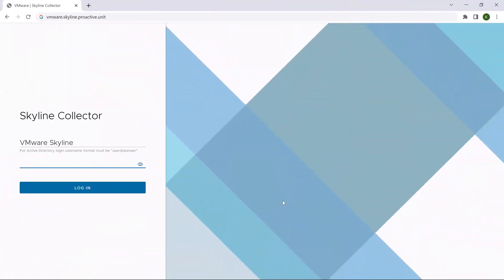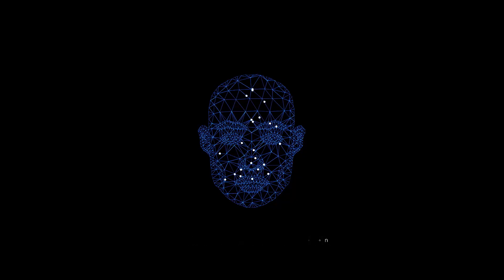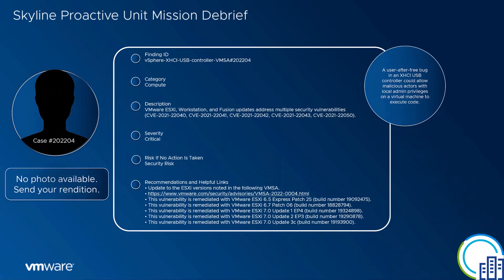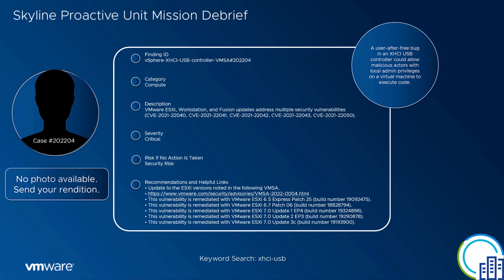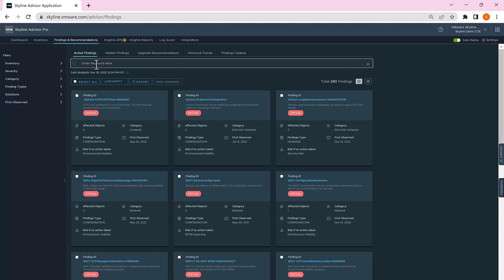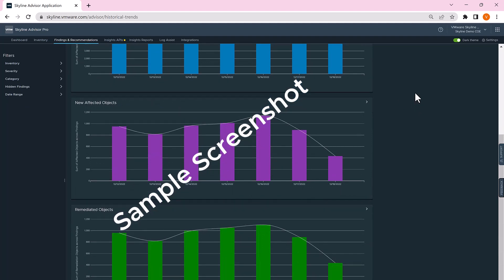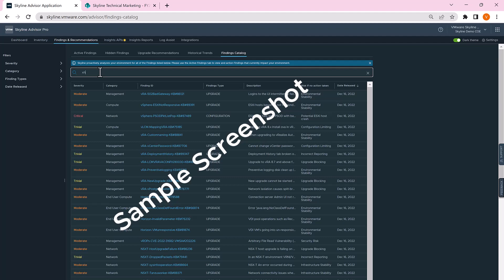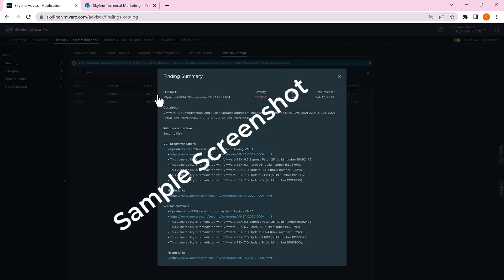Skyline Proactive Unit (SPU): Case 202204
Solve SPU case number 202204 and qualify for free SWAG!